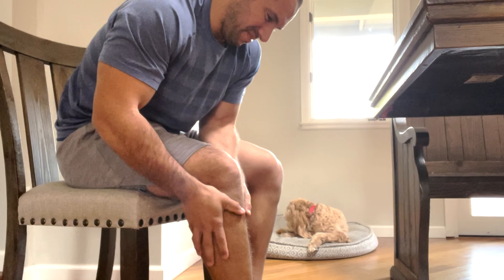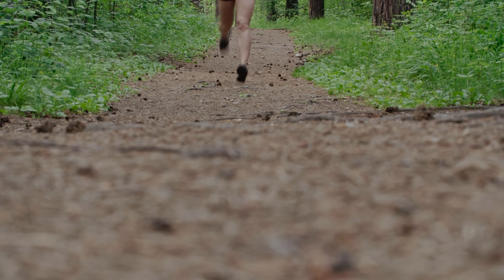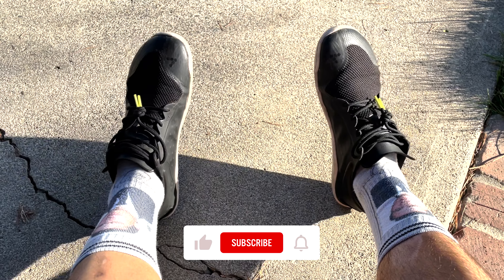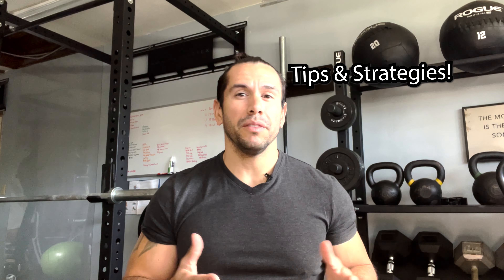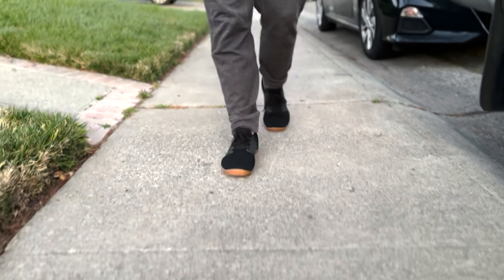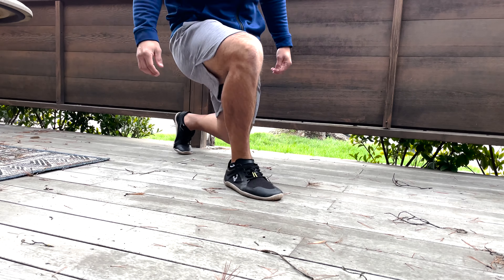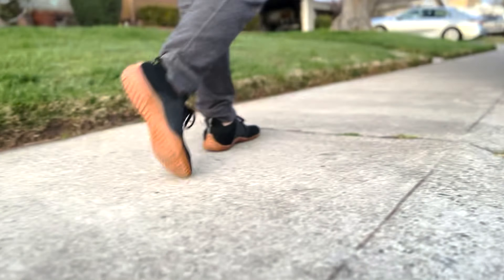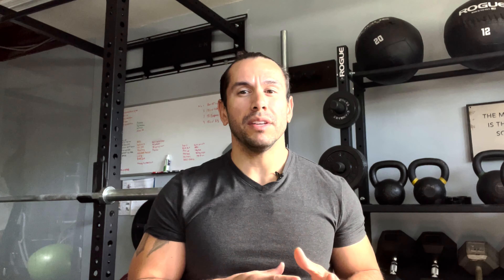The TRUTH About Barefoot Shoes! (You NEED To Know Before Buying)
Barefoot shoes are some of the most popular shoes out on the market today! With many brands out there to choose from it can be difficult to figure out why this type of shoe is beneficial for your feet and your health. In this video I go over what exactly barefoot shoes are, what are the benefits, and what are the downsides. I'll go over the truth that no one talks about when buying these shoes and how you should properly transition into them. If you're someone interested in transitioning to these type of shoes its important that you take these factors in consideration!

My name is Dr. Mike Ochoa. I am a doctor of physical therapy and Board-Certified Clinical Specialist in Geriatric Physical Therapy located in Northern California. My goal is to provide all aging adults an educational resource about the effectiveness and benefits of appropriately dosed exercise to help them maintain their independence. This channel is about how to train SMARTER not HARDER.

QUESTION — Have a question about this video, do you have any topics you’d like for me to cover, or anything else? Post in the comments section of this video!